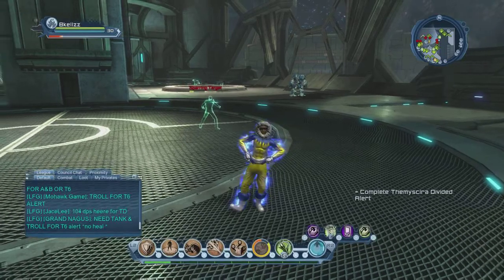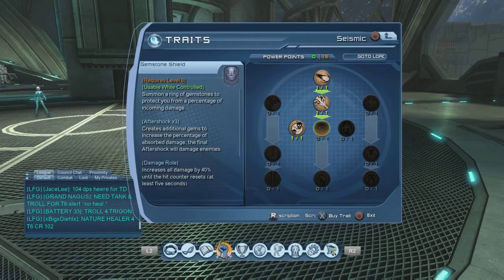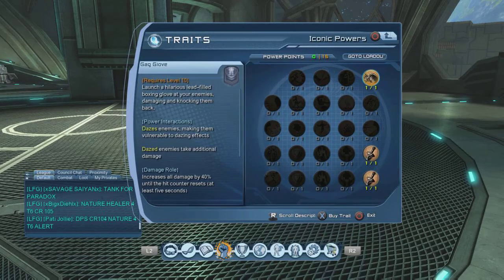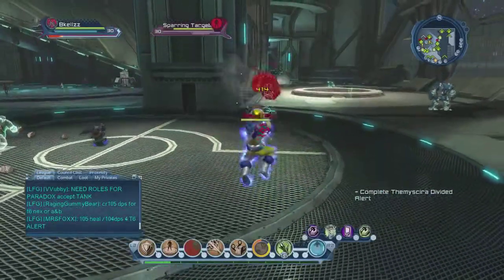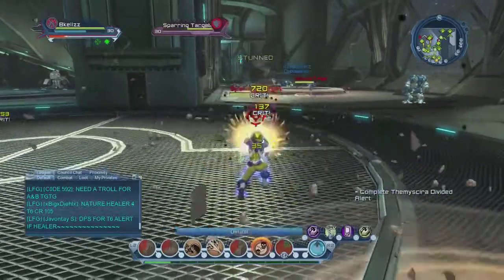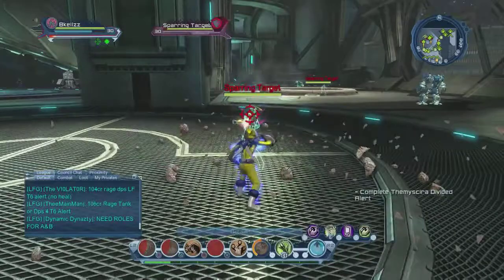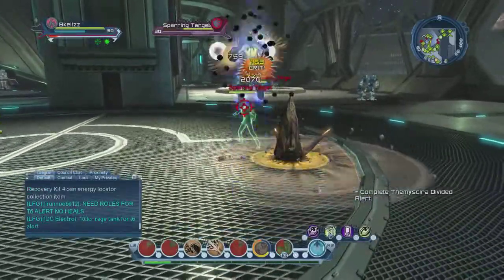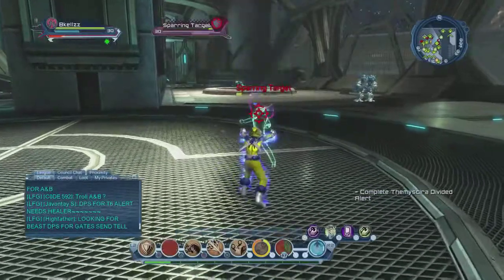DCUO: Earth Dps Non-Pet Loadout (GU 37)